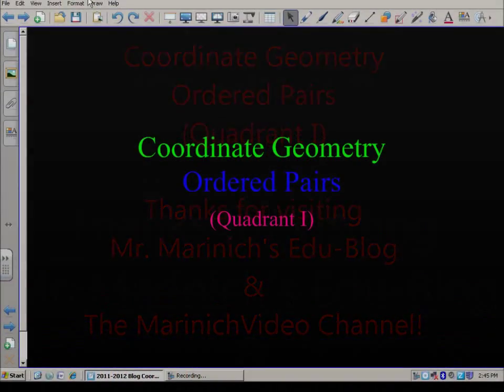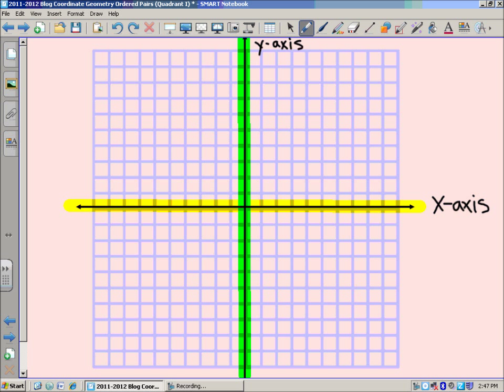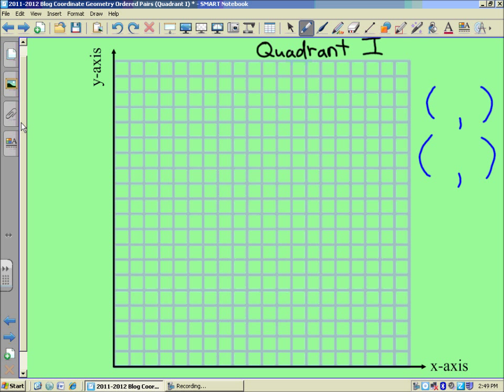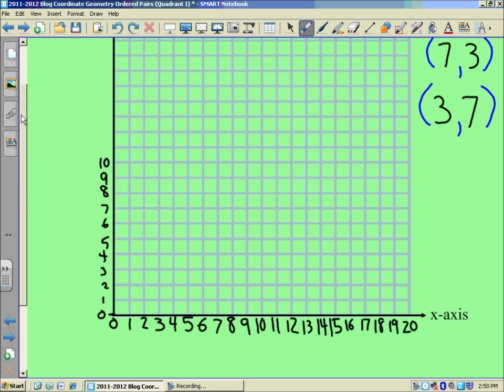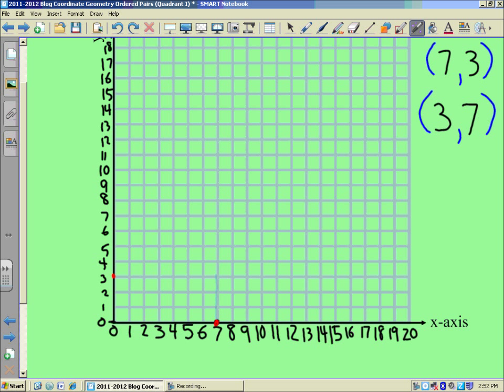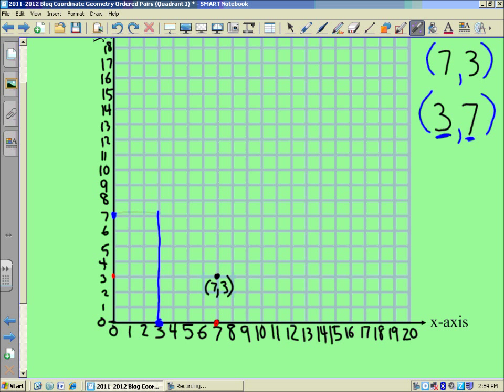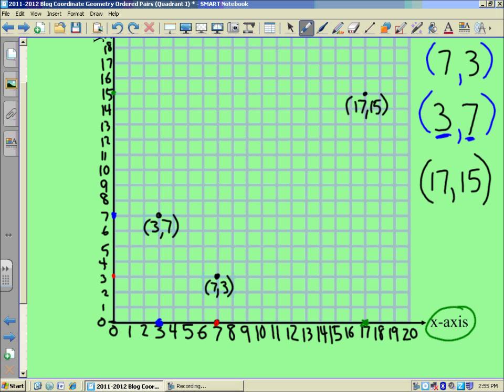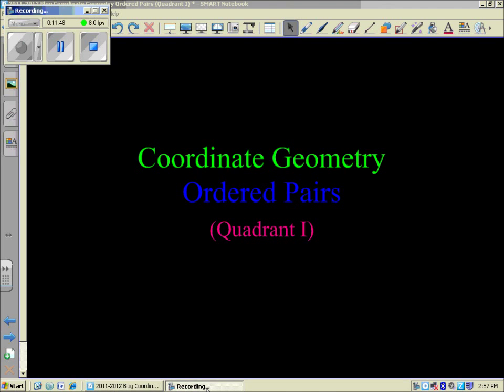Video Walkthrough: Coordinate Geometry - Ordered Pairs (in Quadrant I)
This video walkthrough features:•Coordinate Grid, x-axis, y-axis, ordered pairs (x,y), Quadrants I, II, III, IV (main focus is on Quadrant I) Step-by-step narration